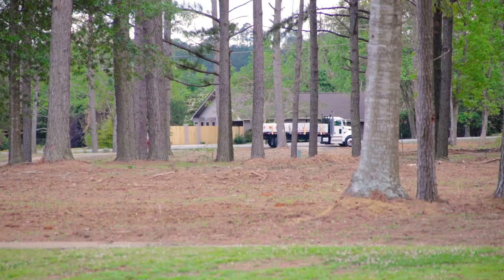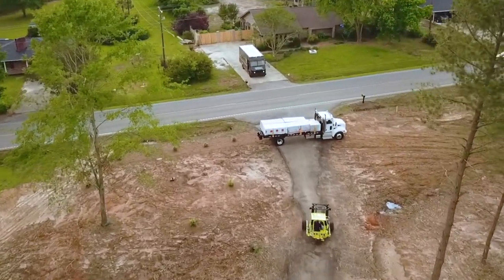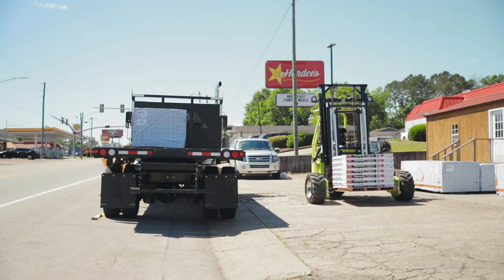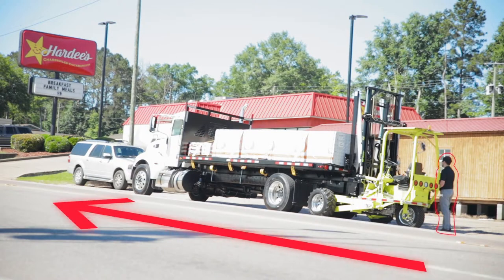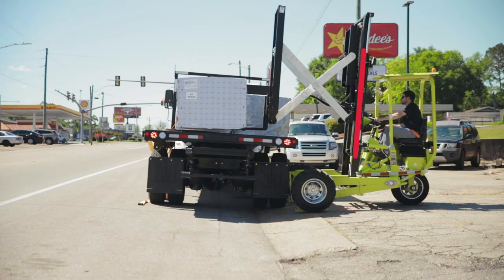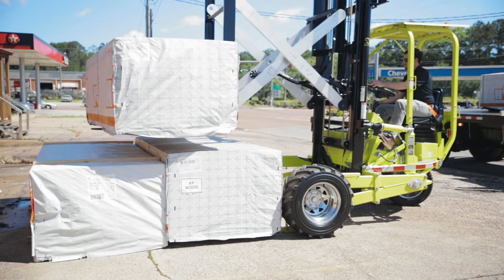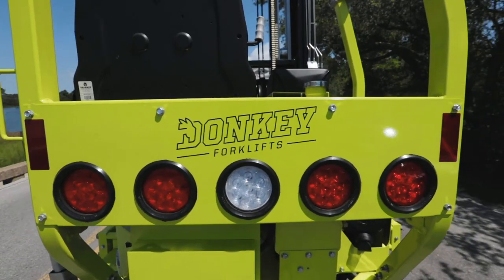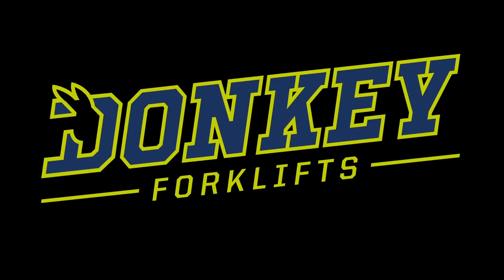Lightest, Fastest, most Versatile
Sales and Service:
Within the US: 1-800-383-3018